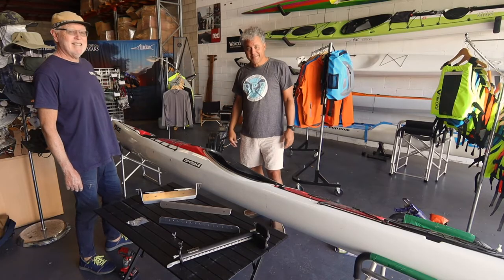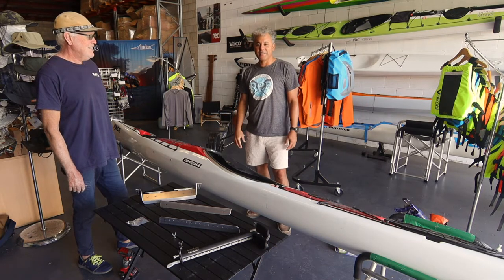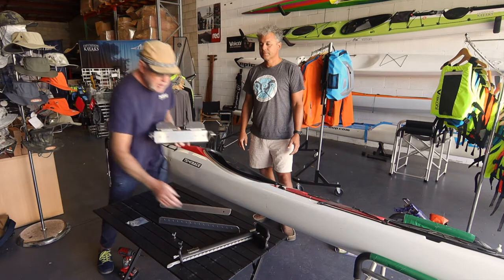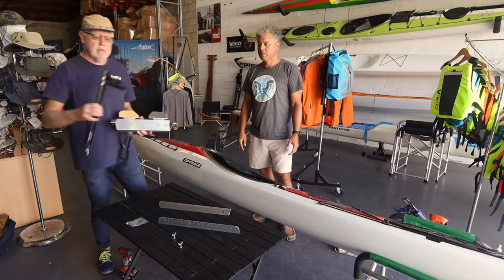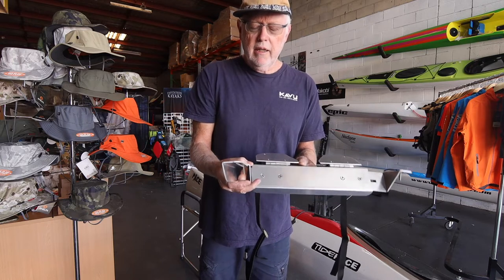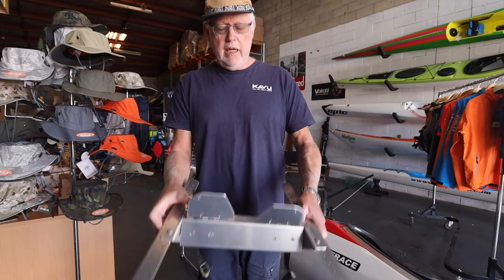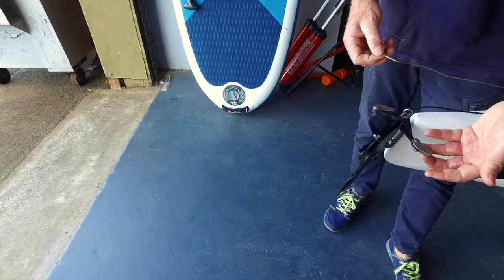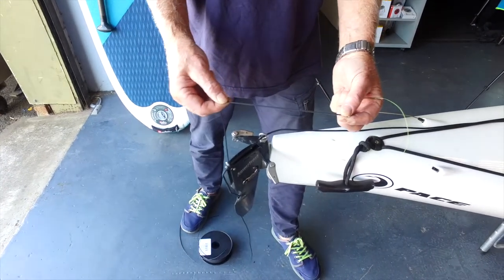Installing the EK Bigfoot Plate System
An in depth look at the installation of the EK Bigfoot System. You can see the full specs on the BigFoot